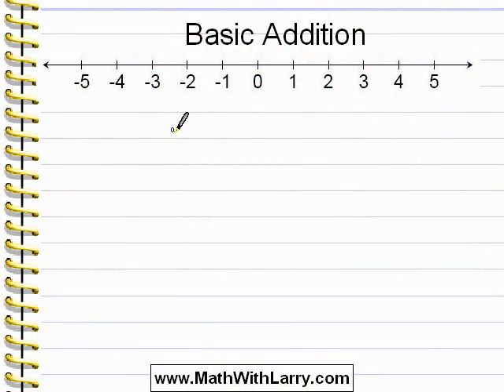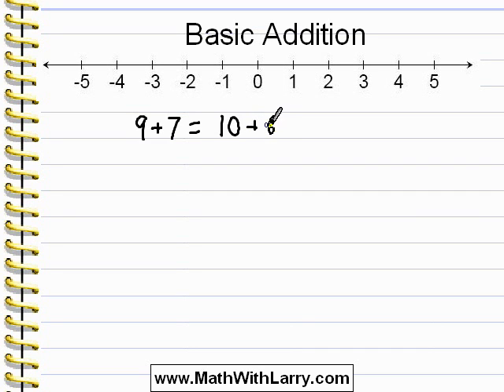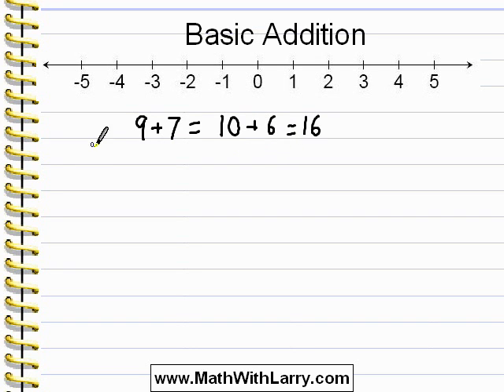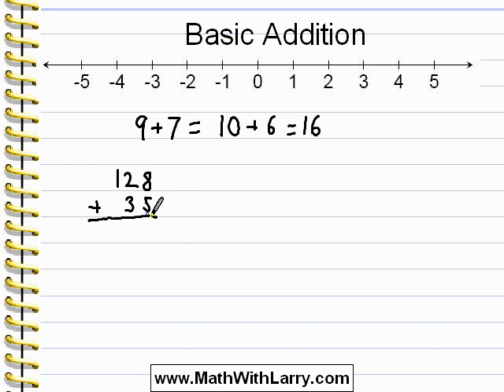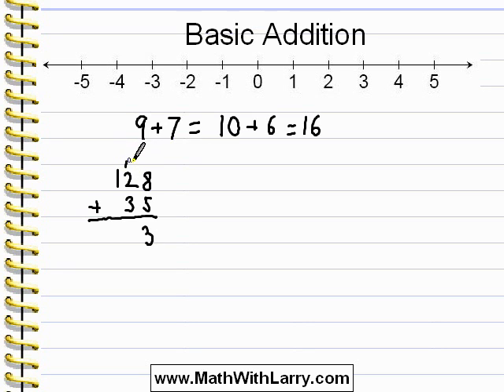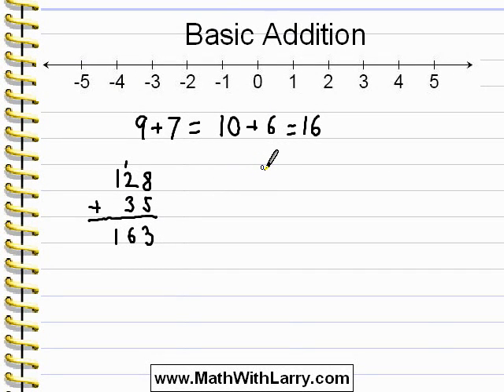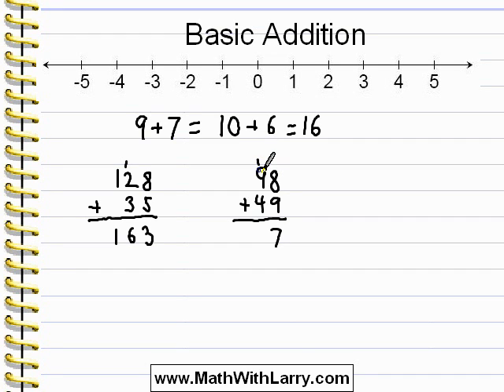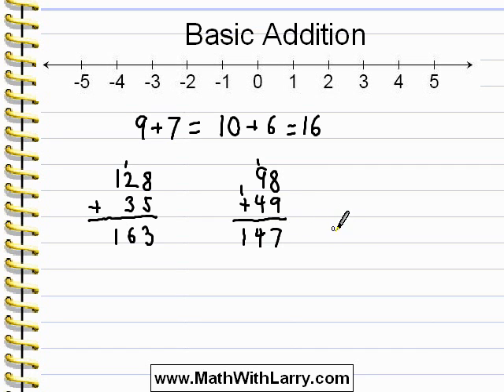Video for Lesson 4: Basic Addition